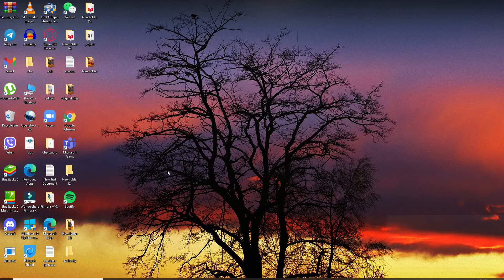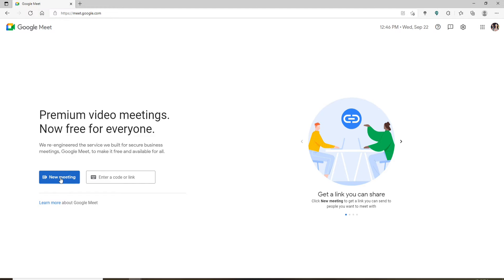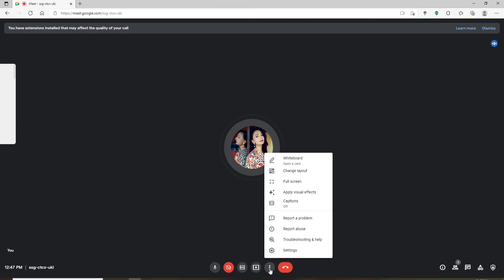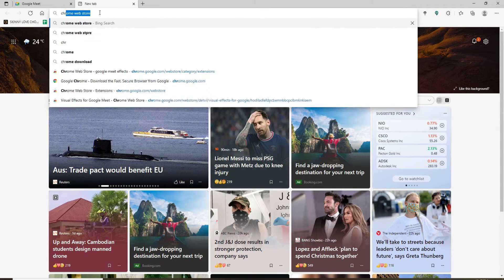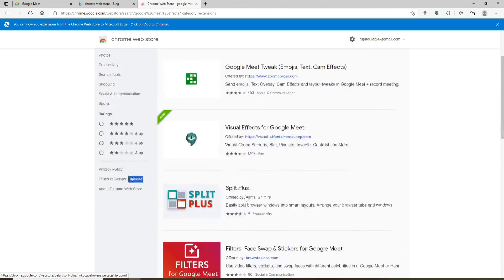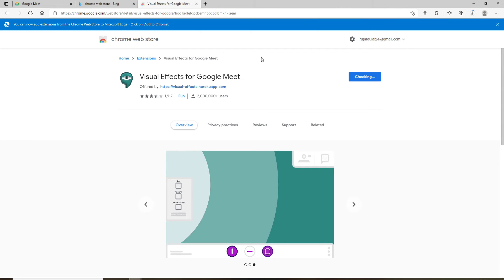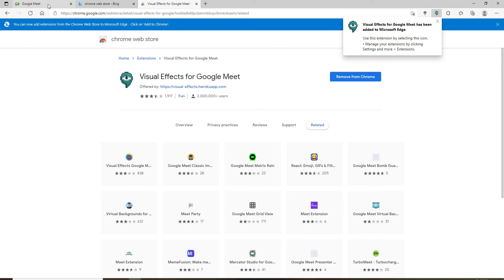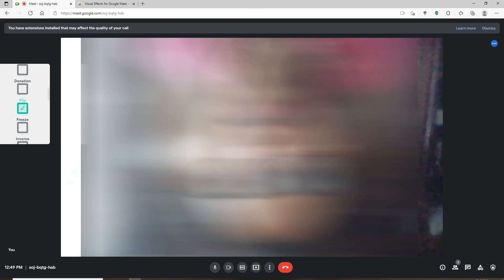How To Flip Your Camera in Google Meet | How to Mirror Camera on Google Meet 2021